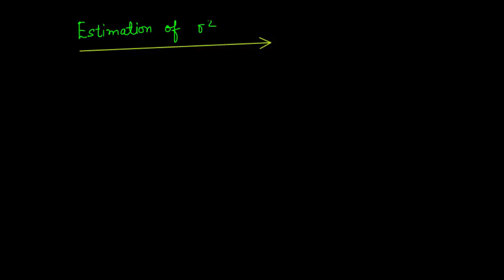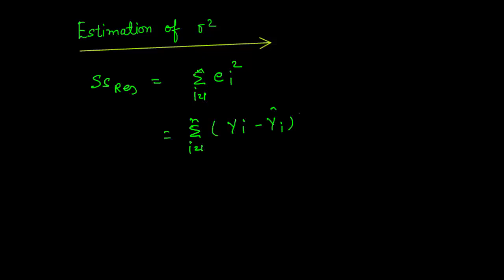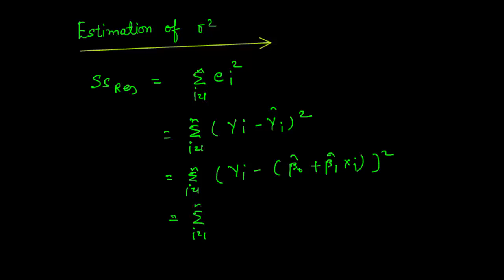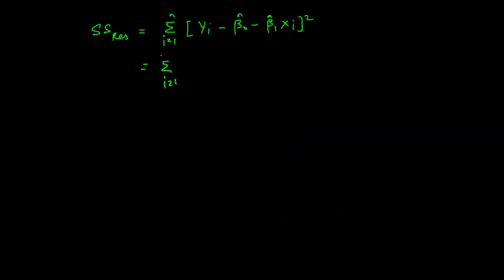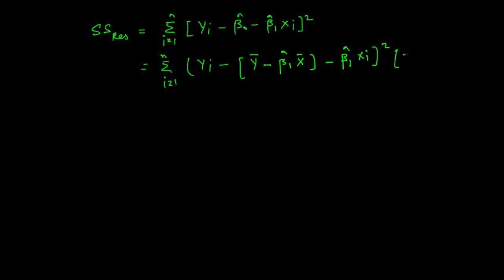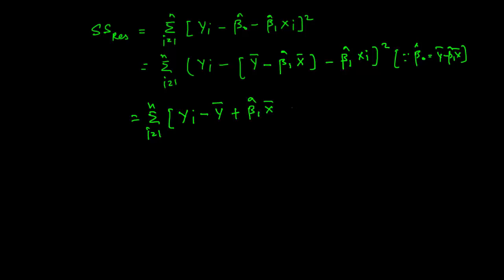Lecture 11: Estimation of Sigma Square